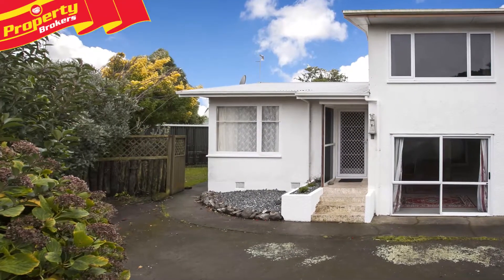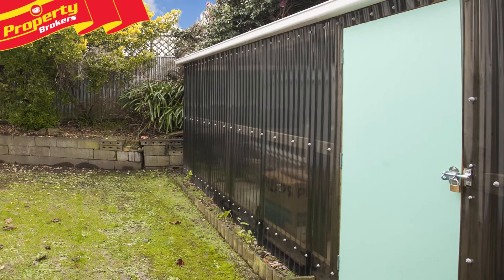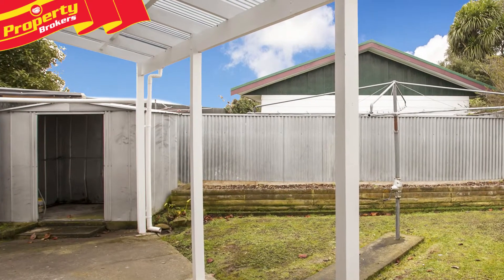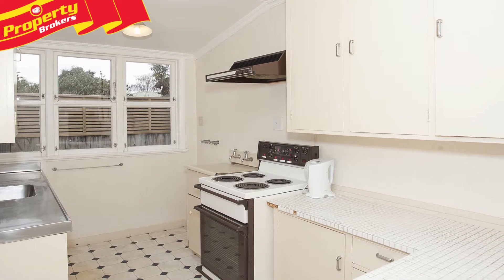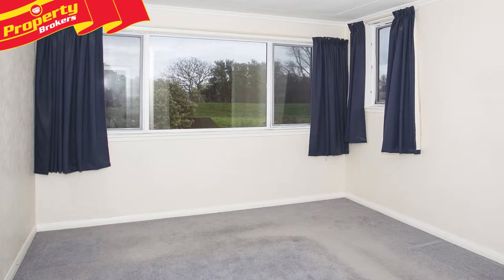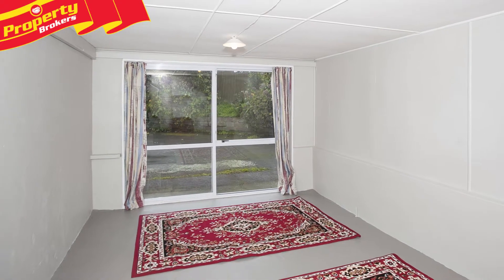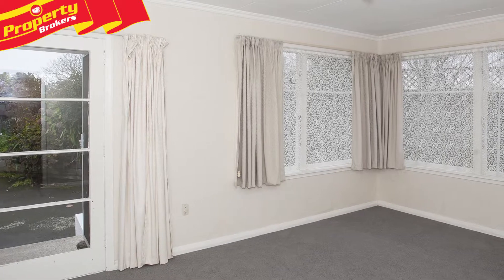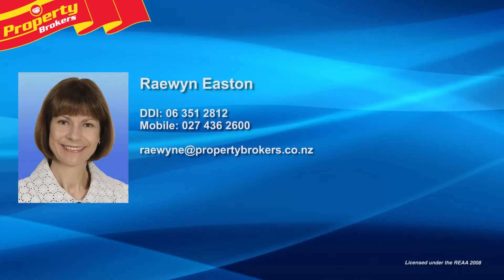2/24 Birmingham Street, Takaro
idy two plus bedroom unit with great shed space!

First home buyers and investors alike will appreciate this tidy, two bedroom unit, on a quiet rear section.

The shed space at 2-24 Birmingham Street is a huge bonus! Not only is there a great garden shed, there is an additional near new purpose built shed that could make a fantastic workshop or potting shed.

Constructed in the 1950s, this rough cast unit features an open plan kitchen and dining room, a separate lounge, and the bathroom features a shower over the bath. There are two double bedrooms and the upstairs bedroom is double glazed.

The original property featured a garage, and in later years windows and a ranch slider were installed, so this space could be utilised for additional storage or living space, however, it could also be converted back to a garage.

The rear section is fenced, providing a private outdoor space.

There are not many properties available in this price range, so be quick to view!

Contact Raewyn today.

Raewyn Easton at Property Brokers, Palmerston North. Call Raewyn anytime on 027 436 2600.